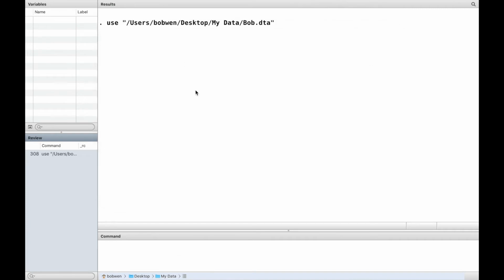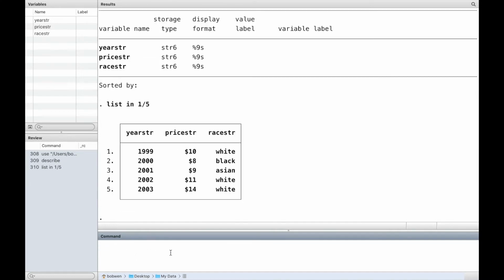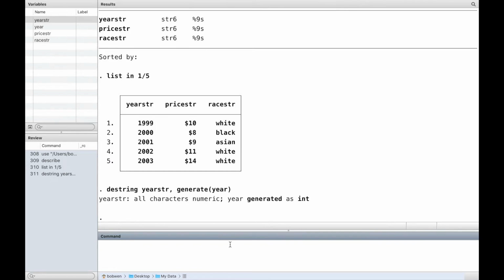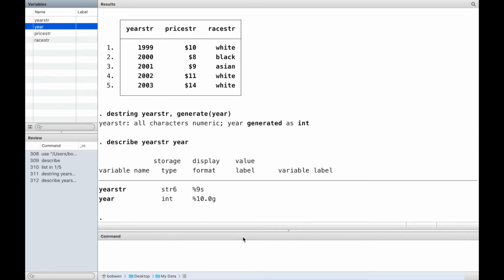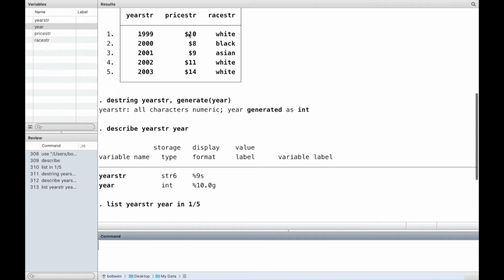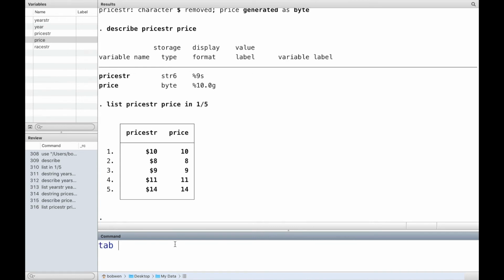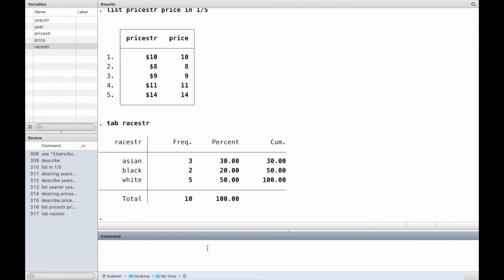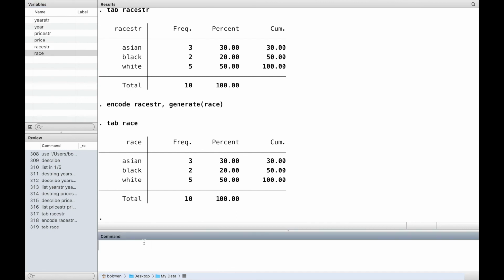Stata Basics 6: Convert string var to numeric var destring encode (English version)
The Stata command "destring" and "encode" could be used to convert string variables to numeric variables. Please download the dataset from:

** Convert string variables to numeric variables **

describe
list in 1/5

destring yearstr, generate(year)
describe yearstr year
list yearstr year in 1/5

destring pricestr, generate(price) ignore("$")
describe pricestr price
list pricestr price in 1/5

tab racestr
encode racestr, generate(race)
tab race
label list race

browse

1. Solutions to Microeconomics Theory and Applications with Calculus 5th Edition,
2. Solutions to Introductory Econometrics A Modern Approach 7th Edition,
3. Introductory Stata (2022), and